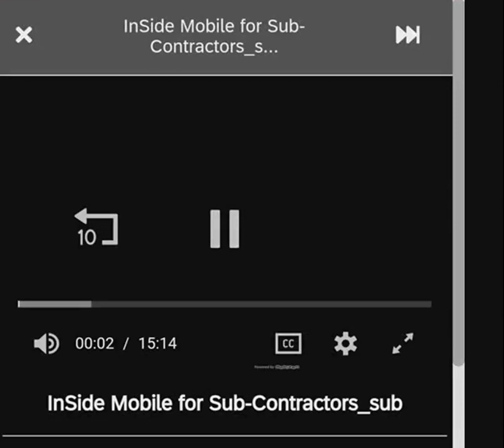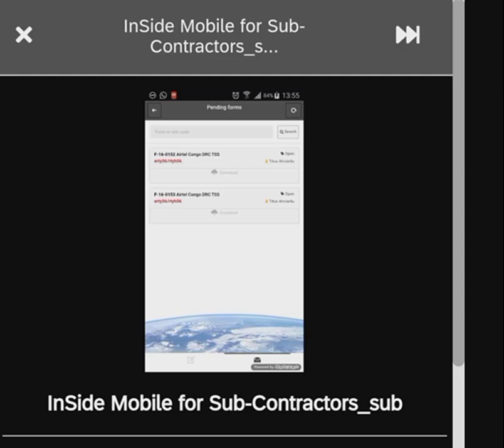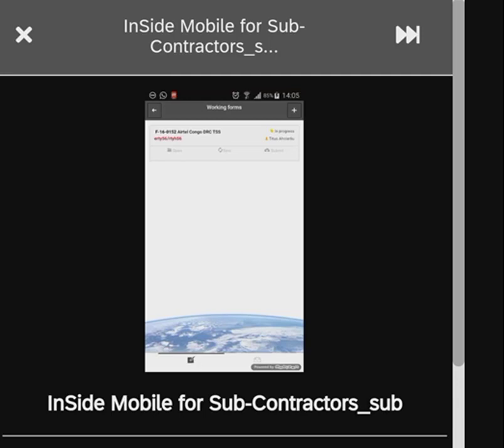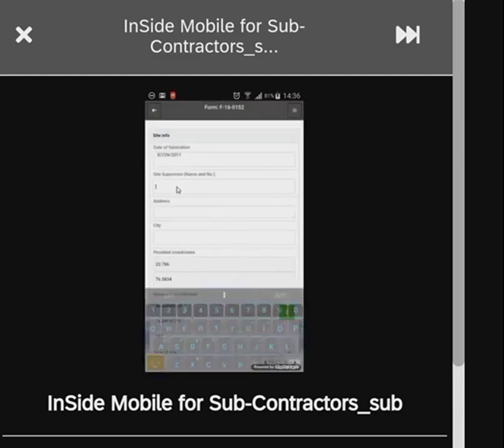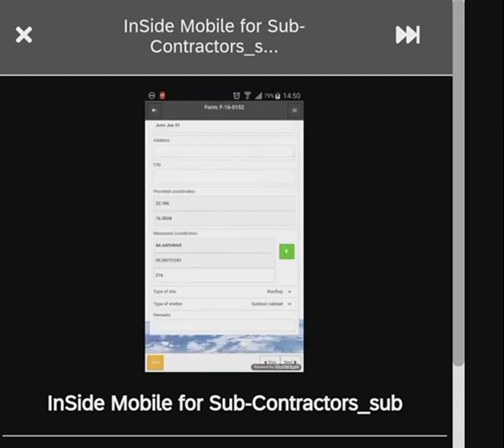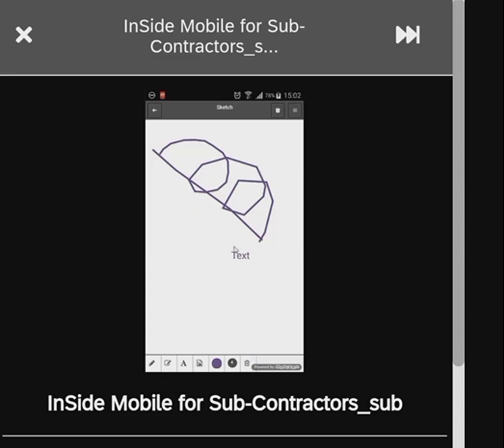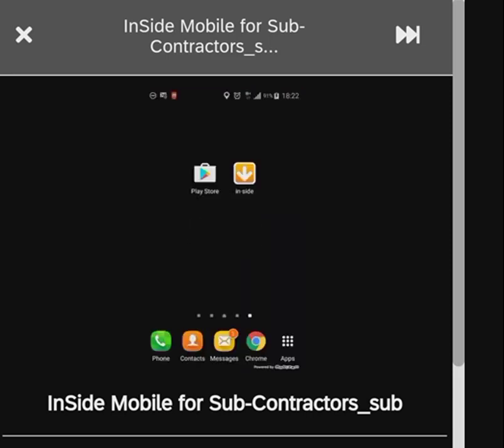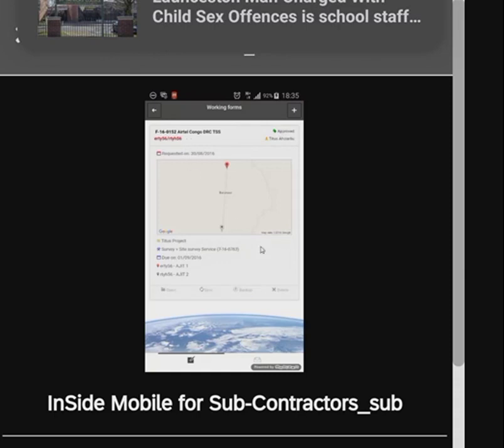Inside Mobile Ceragon CCRP Examination Training | Inside Mobile guide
Are you ready to take your expertise in wireless networking to the next level? Join us for the Ceragon Certified Rollout Professional [CCRP] course, in collaboration with Ceragon, designed specifically for professionals working with Ceragon's IP-20C and IP-20N solutions, as well as InSide technology.

Key highlights of the course include:

🔧Hands-on Training: Get practical experience working with Ceragon's IP-20C and IP-20N devices, as well as InSide technology, in our state-of-the-art lab environment.

📚 In-Depth Curriculum: Learn about installation best practices, configuration techniques, troubleshooting methods, and more through engaging lectures and interactive sessions.

💼 Career Advancement: Enhance your skills and credentials with a globally recognized certification from Ceragon, opening up new opportunities for career growth and advancement.

🌍 Global Reach: Join a vibrant community of telecom professionals from around the world, network with industry experts, and stay up-to-date with the latest trends and developments in wireless networking.

Whether you're looking to expand your knowledge, boost your career prospects, or stay ahead of the curve in the rapidly evolving telecom industry, the Ceragon Certified Rollout Professional [CCRP] course, presented by Ceragon, is your pathway to success.